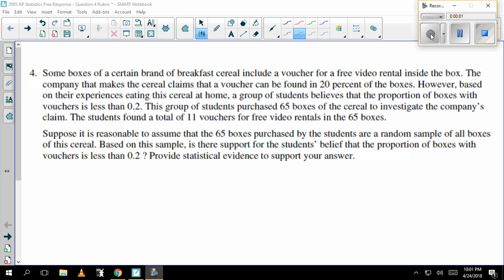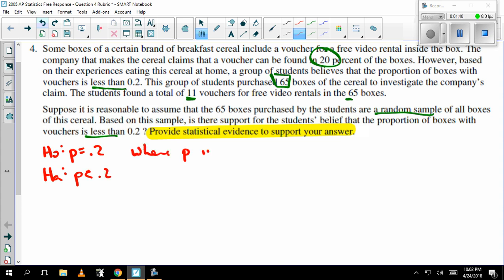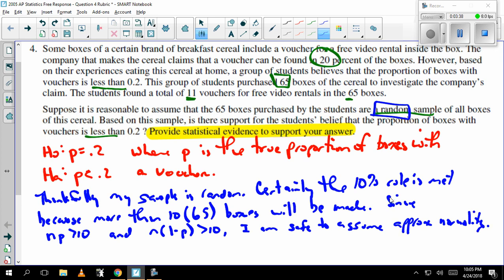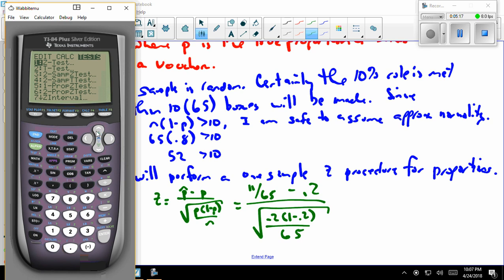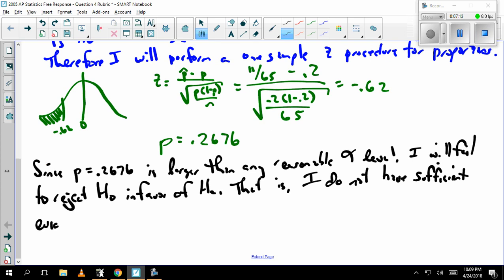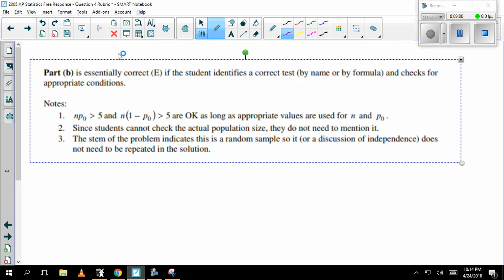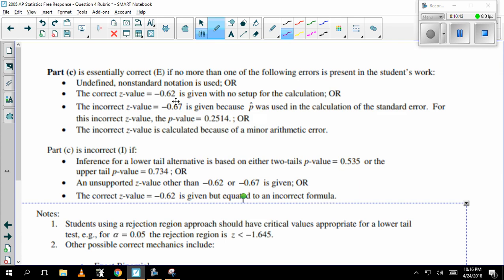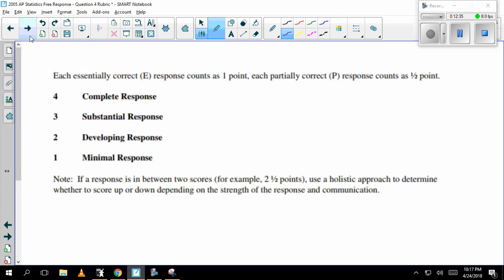2005 AP Statistics Question 4 Rubric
My solution to the 2005 AP Statistics question number 5.  Grading method also included.